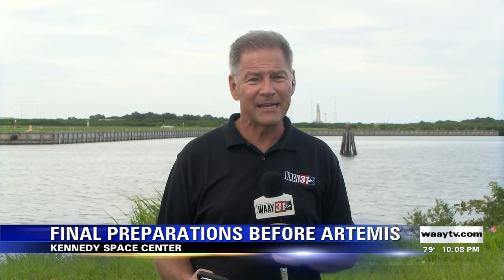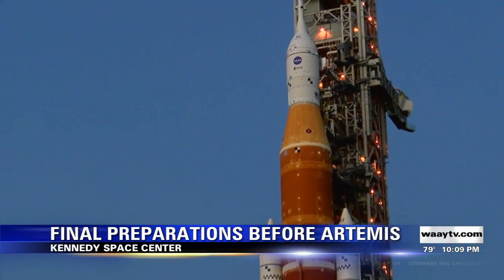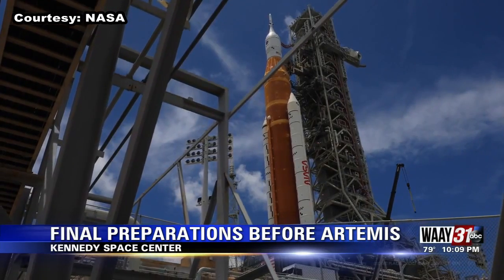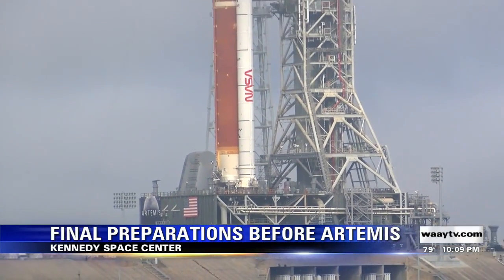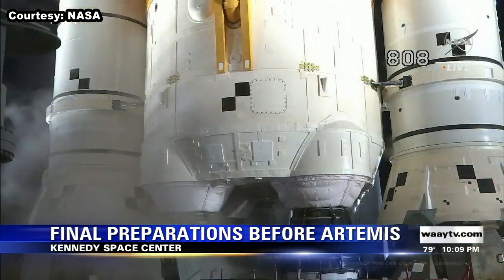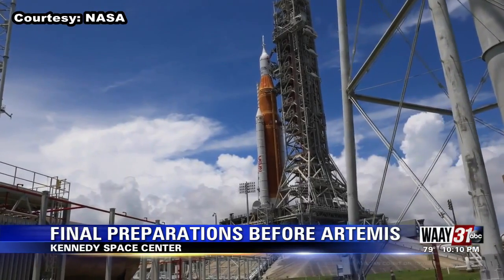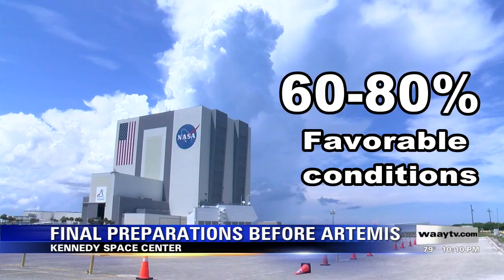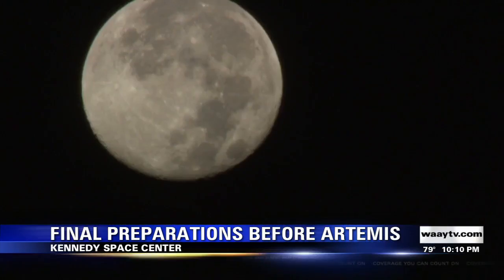Final Preparations Before Artemis